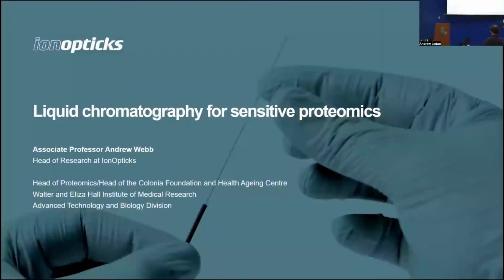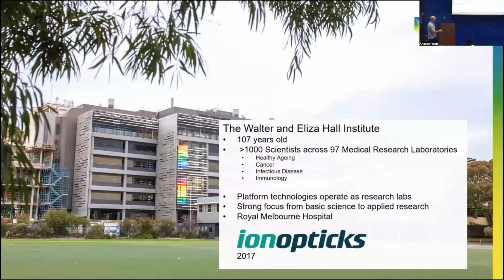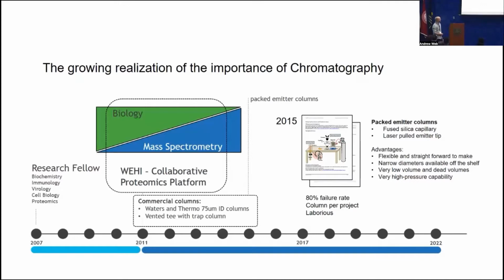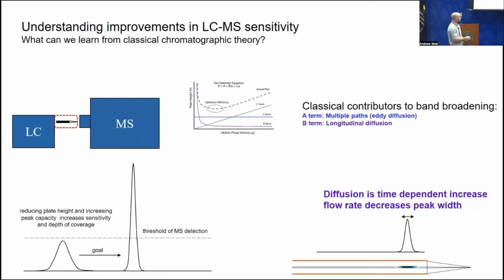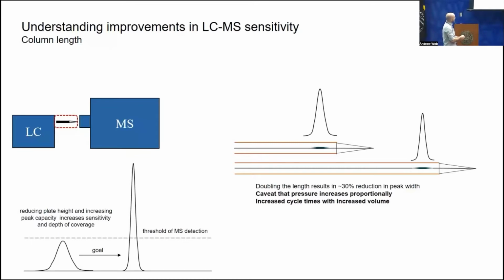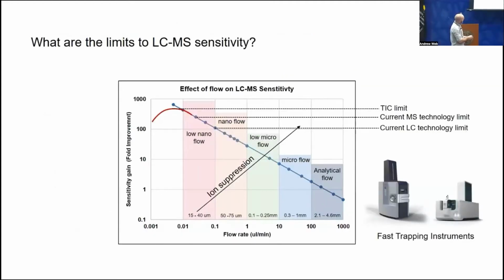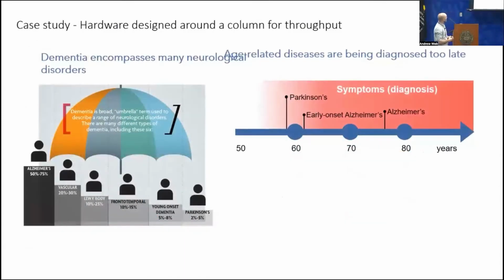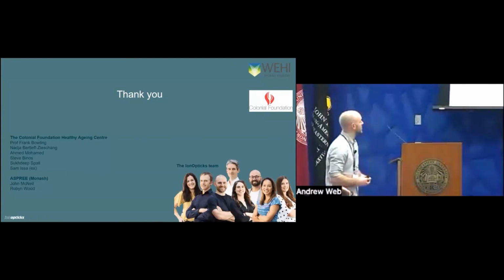Liquid chromatography for sensitive proteomics | Prof. Andrew Webb | SCP2022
Presentation by Prof. Andrew Webb at the 5th single-cell proteomics conference, SCP2022 Liquid chromatography for sensitive proteomics.